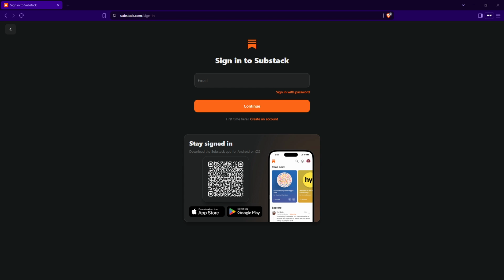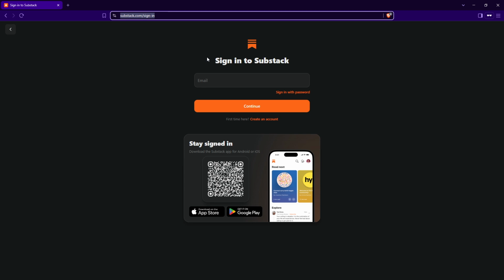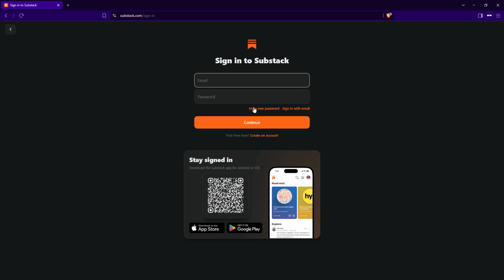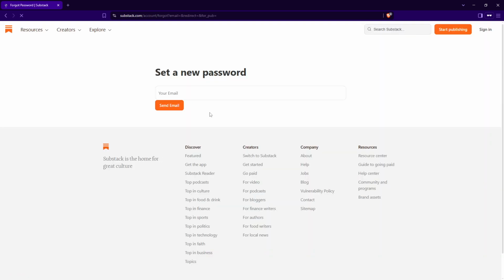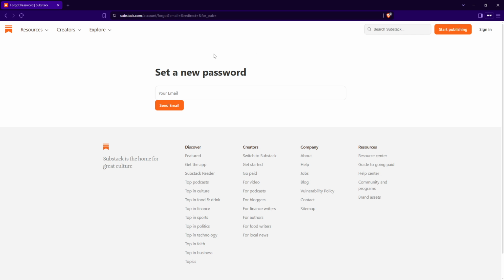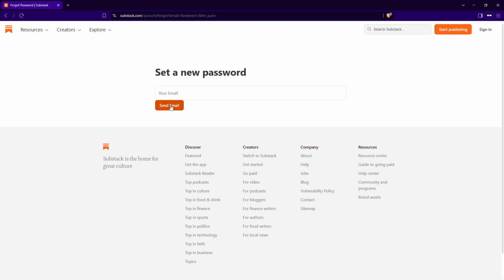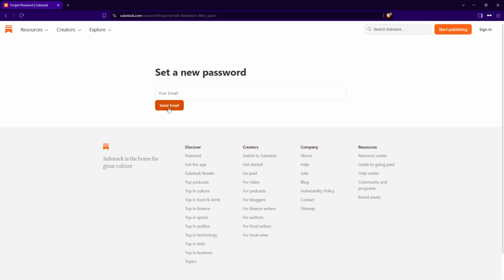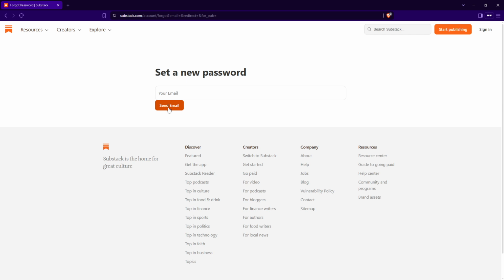How To Create Substack Password [2025 Full Guide]